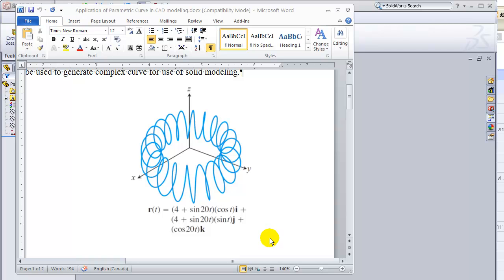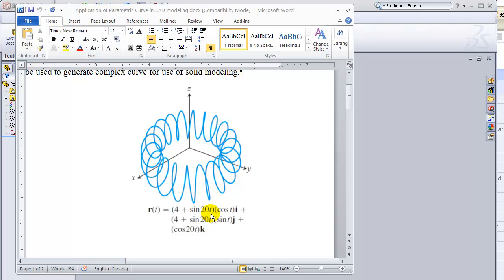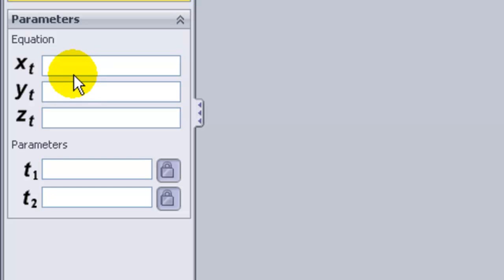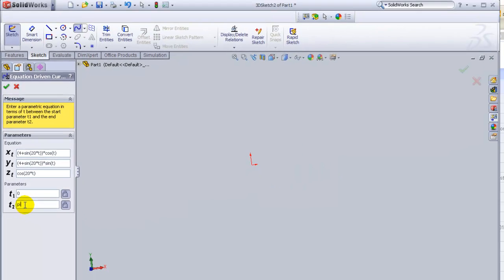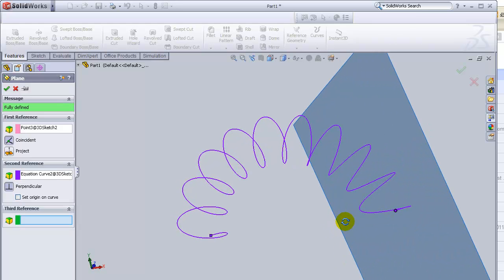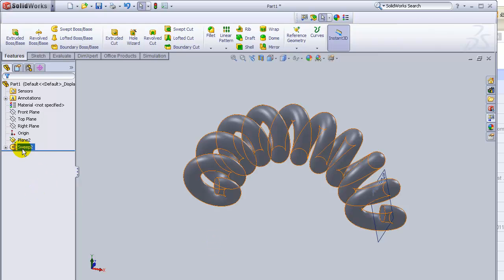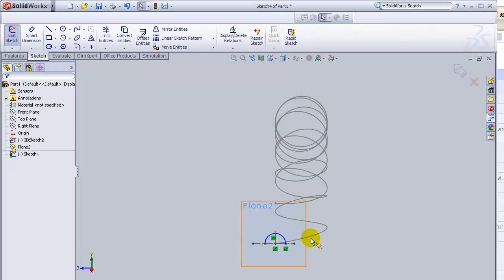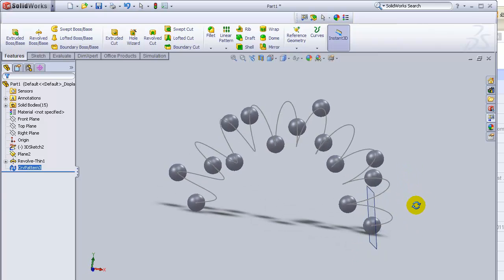Parametric Equation in Solid Modeling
Use parametric equation in SolidWorks